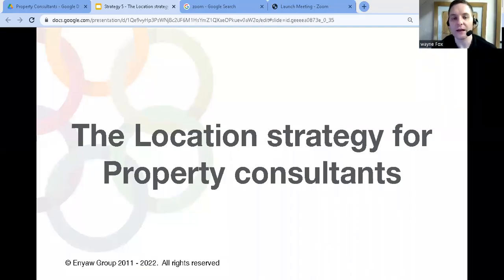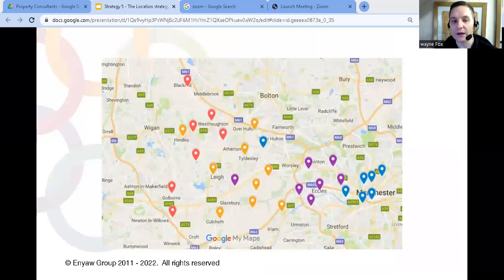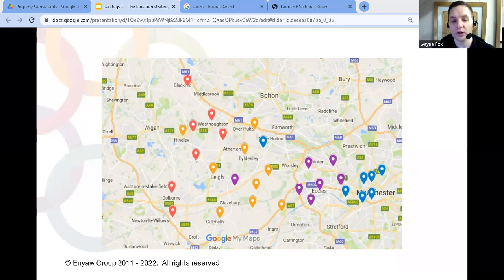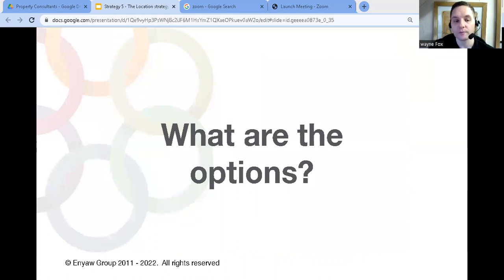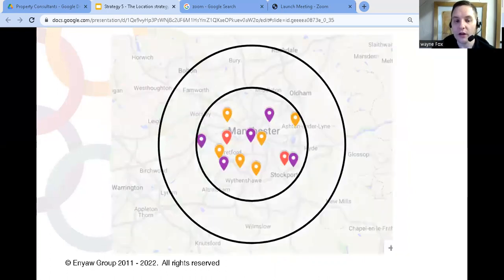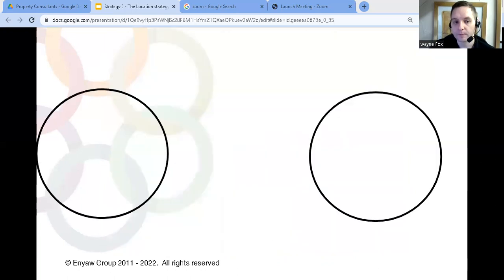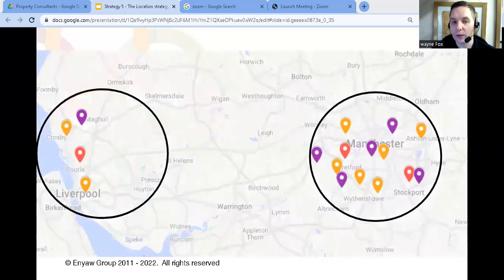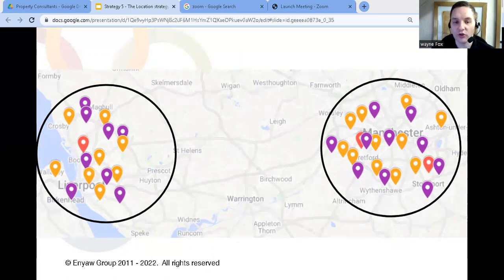The Location Strategy For Architects